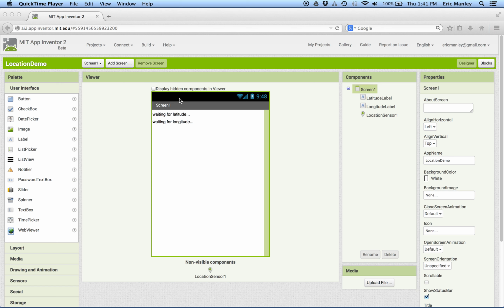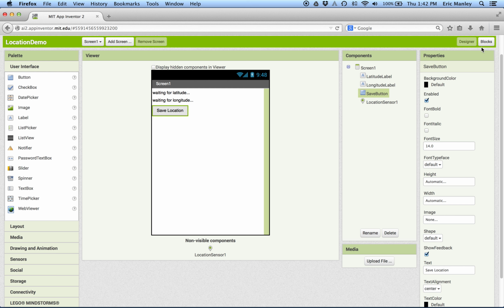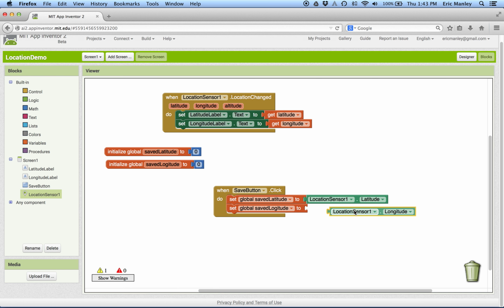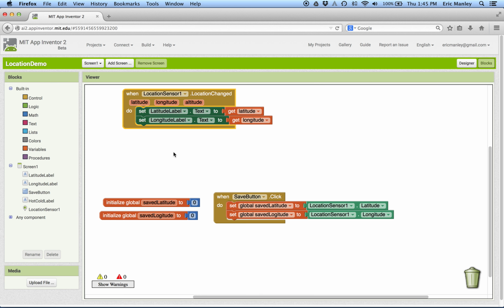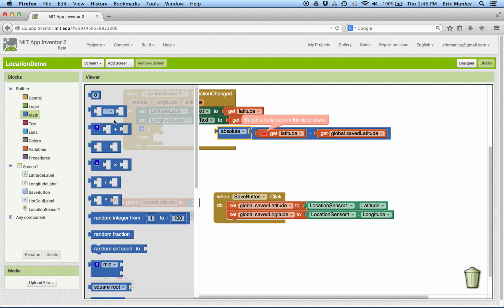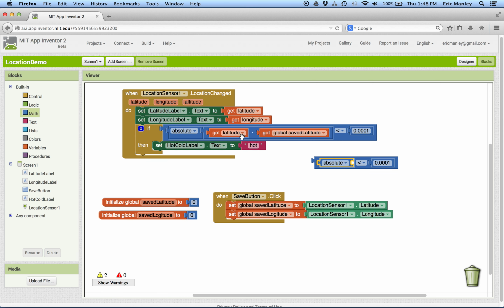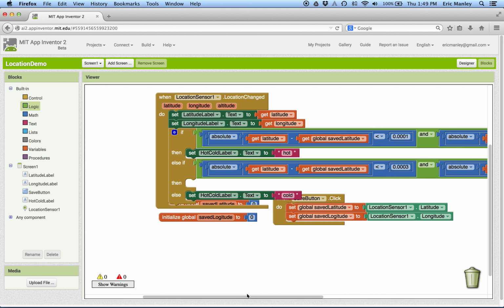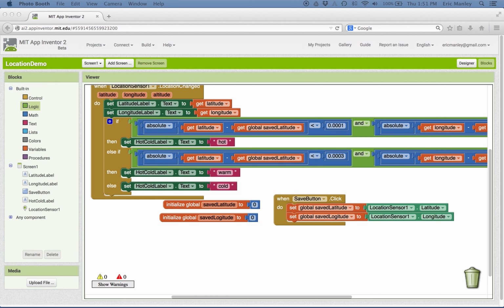Location Tutorial Part 2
Building off the previous video, we use the location sensor to build a hot-cold secret-location game.